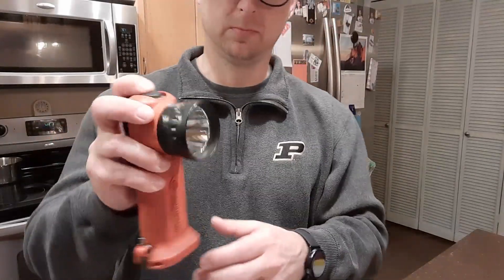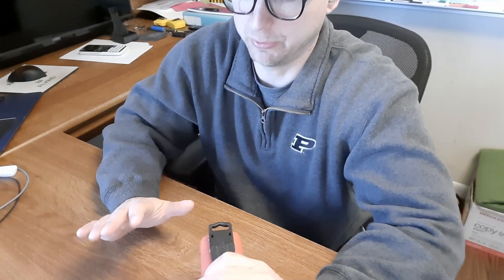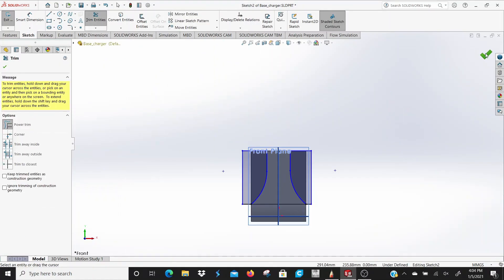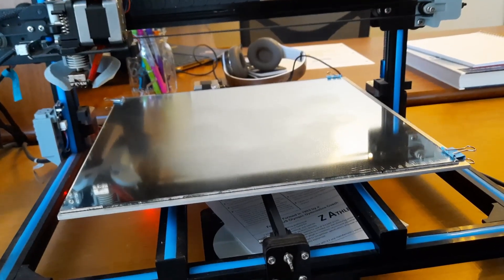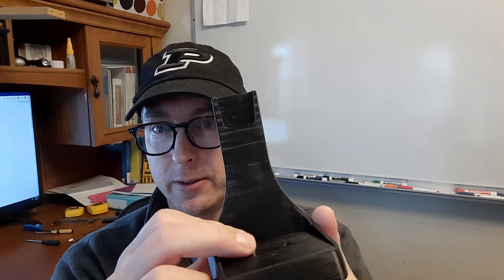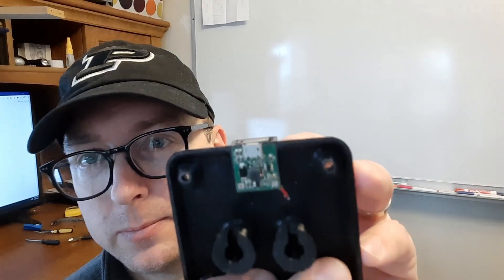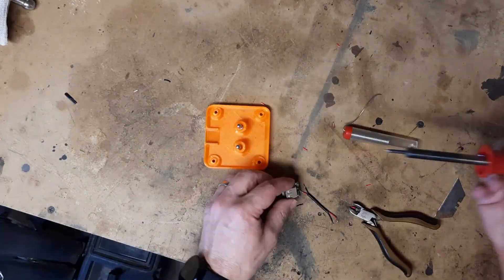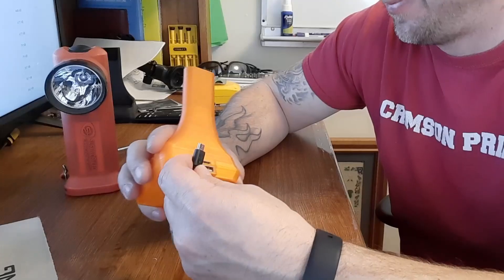I Designed and Built My Own Battery Charger for A Streamlight Flashlight | Think It Build It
I Designed and Built My Own Battery Charger for A Streamlight Flashlight. I have this awesome Streamlight flashlight from my days as a Firefighter but no charger for it. So I did what any Engineer would do. I used my design skills 3D printer and some repurposed parts I had laying around and made my own. So here is the process I took to plan, design, model and build the charging unit. This process can be used for any type of product development.

Making it yourself is way better than buying it!

Change my mind!